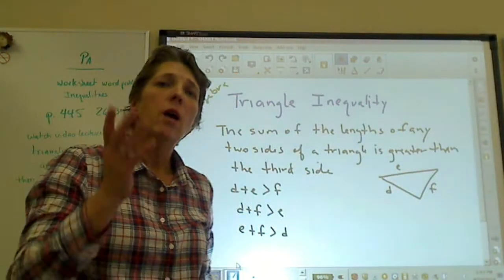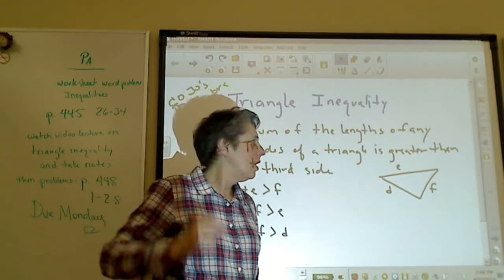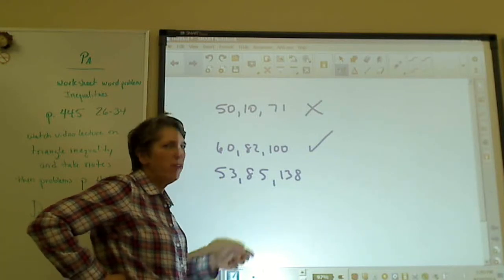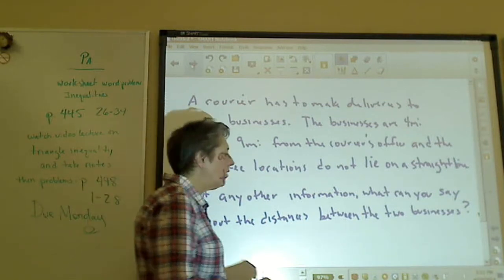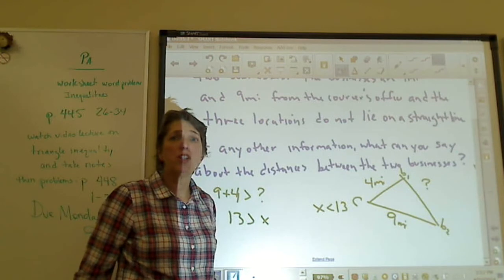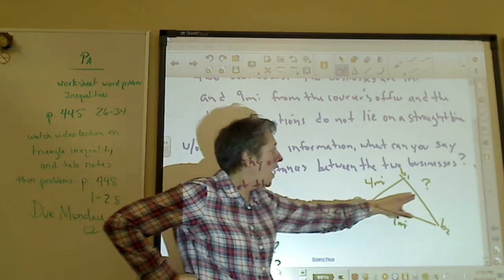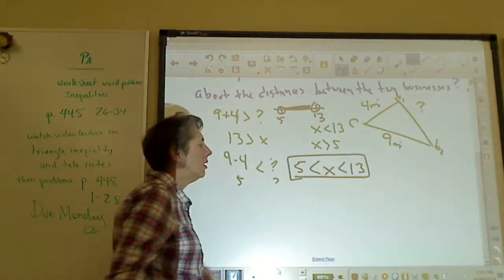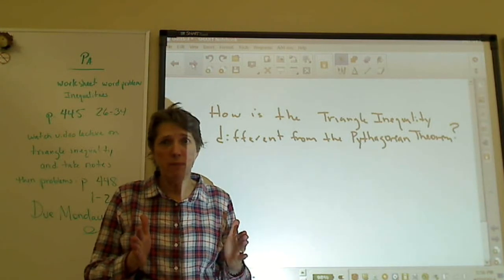Co Jo's Pre Algebra Chap 9 8 The Triangle Inequality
Co Jo's Pre-Algebra
Sheila Cohen
Cranbrook Middle School for Boys'
The Triangle Inequality